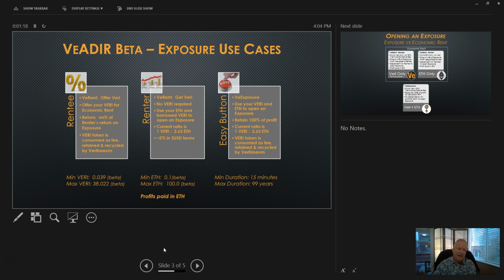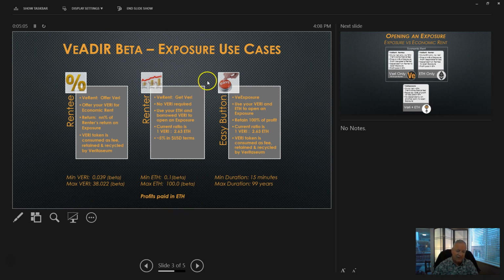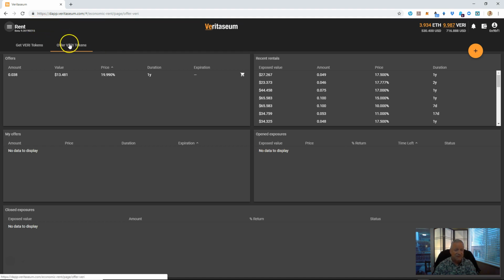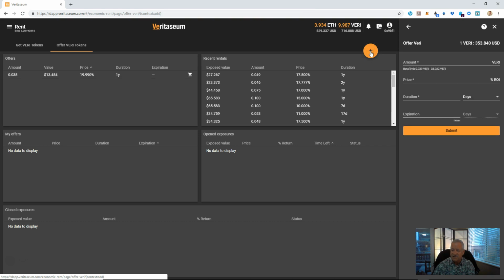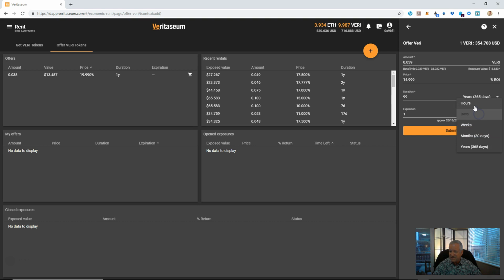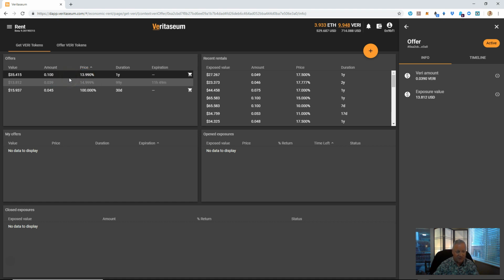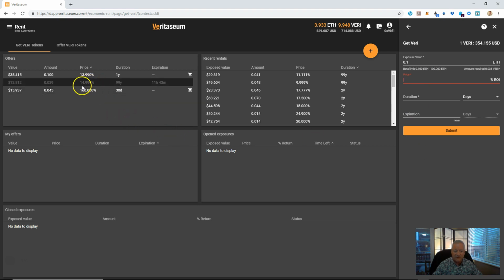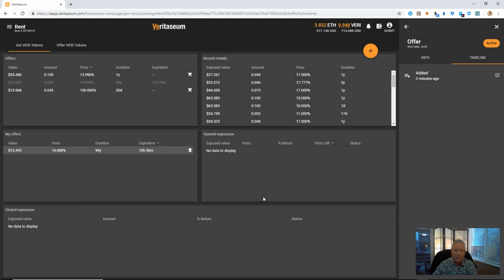Veritaseum's VeADIR New User Guide - VeRent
Veritaseum's VeADIR version: beta 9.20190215

An overview of VeRent is provided, along with a demonstration of how to accept an existing offer or place a new offer as either a Rentee (Veri holder) or a Renter (ETH holder).

VeResearch:  coming soon
VeLend:  coming soon